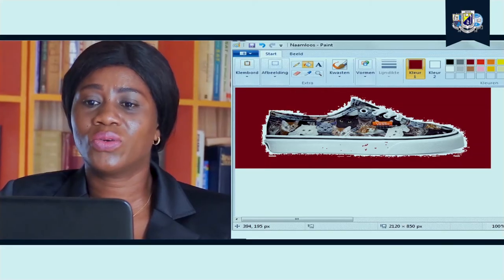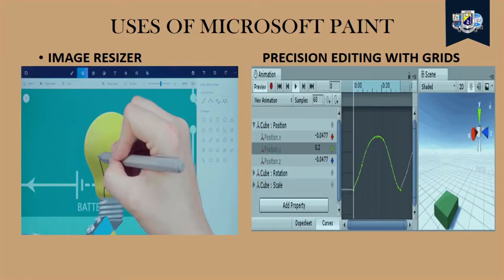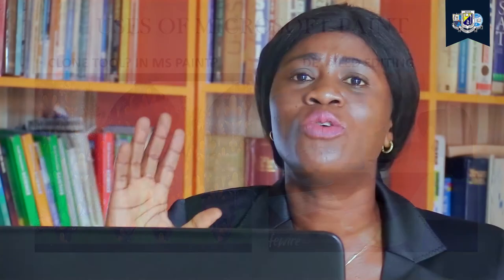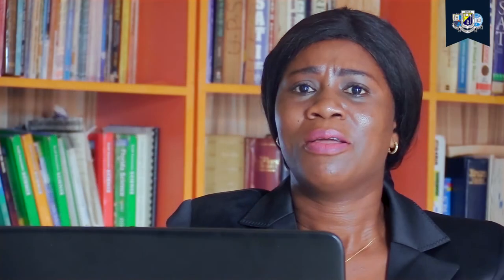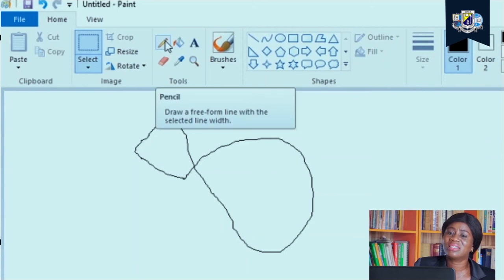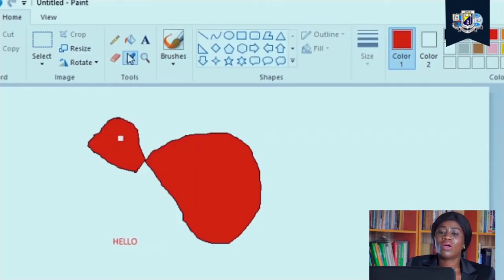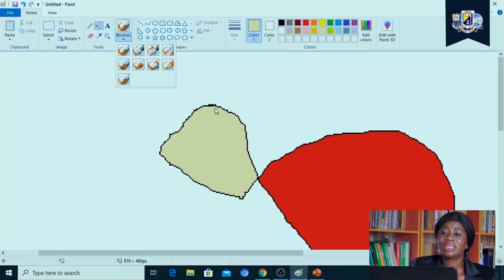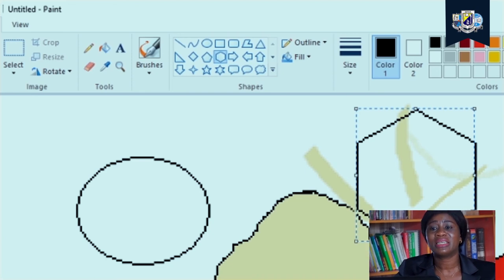JSS 1 COMPUTER: PAINT PACKAGE (UPSS.EDU)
CLASS: JSS 1
SUBJECT: COMPUTER
TEACHER: MRS ABIGAIL